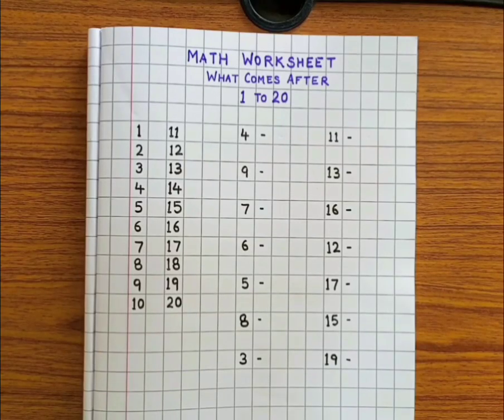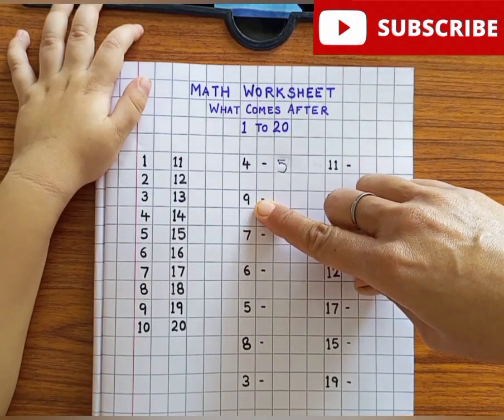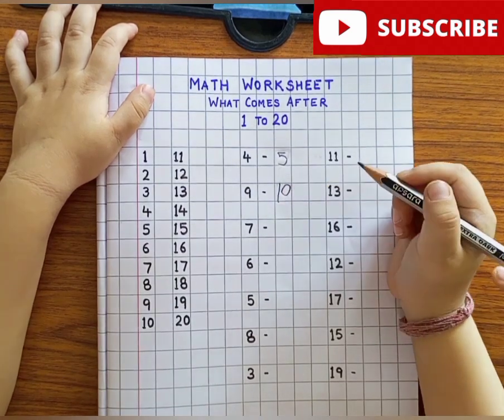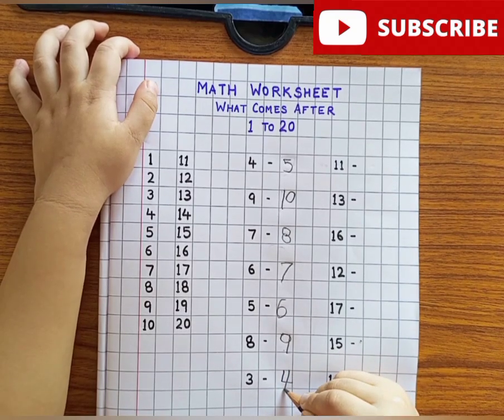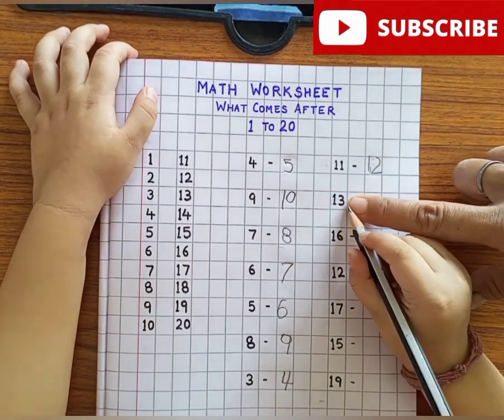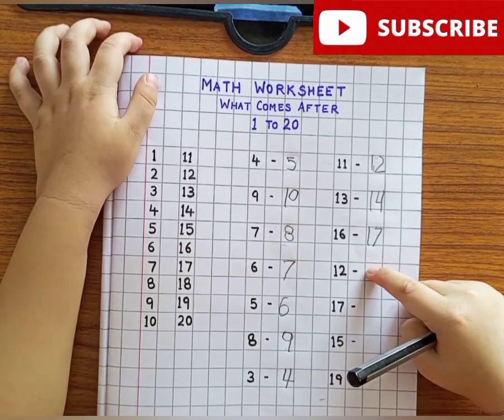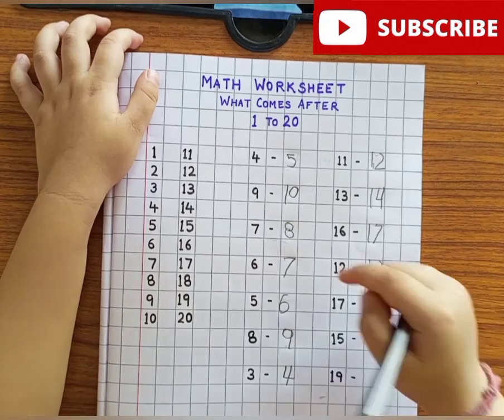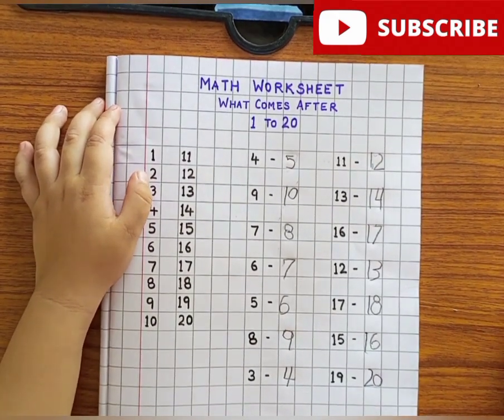What comes after number 1-20 | Maths worksheet | Nursery LKG UKG Write numbers 1-20 worksheet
what comes after maths worksheet. Teach  lkg ukg or Nursery kids about what comes after concepts using this easy method. My 3 year old kid is able to identify and write what comes after number very easily.

Topics covered in this video:

♦ Learn what comes after number concept
♦ Teaching kids learn what comes after number in their nursery worksheets
♦ what number comes after 1-20
♦ number recognition skills improvement
♦ nursery lkg ukg maths worksheet
♦ lkg maths worksheets
♦ number recognition for kids
♦ visual recognition activities for kids
♦ Matching numbers for kindergarten
♦ maths worksheet for Lkg
what comes after and before activity
About This channel:

Please join me in this journey, i am sure that we all will learn and have fun.